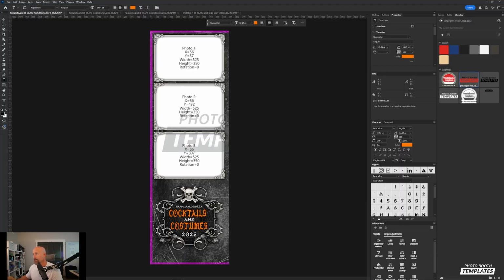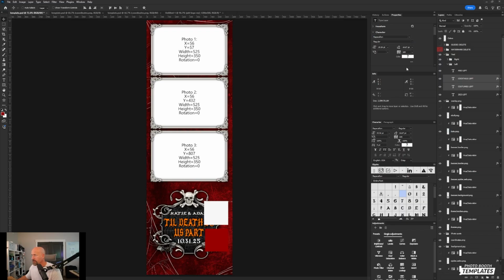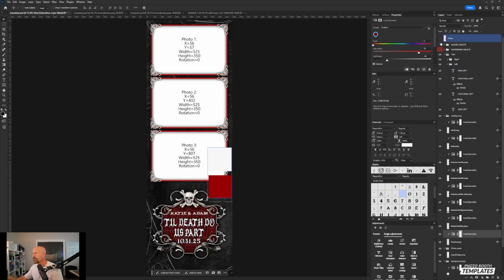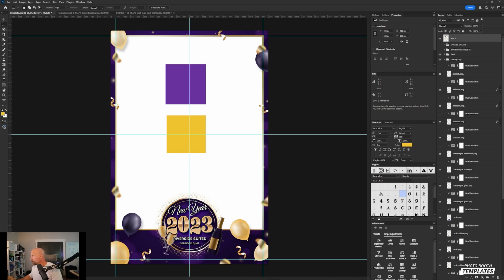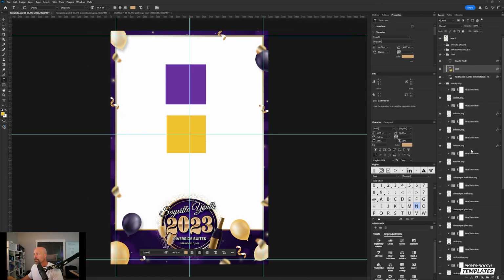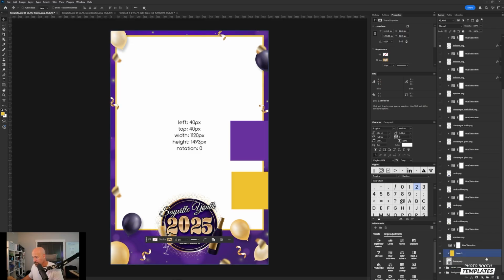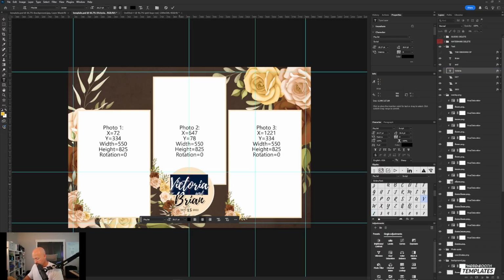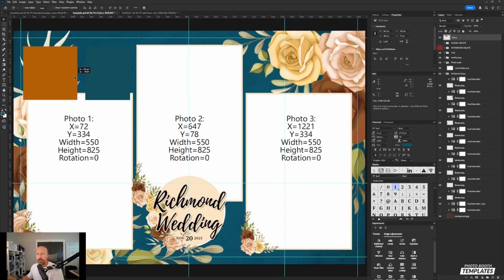Live Photo Booth Template Editing Q&A Session 5 | Photoshop Tips for Overlays & Printing 10/30/2025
Replay our Live Photo Booth Template Editing Q&A from October 30, 2025 — where we edited three unique photo booth templates live in Photoshop!
This week’s session includes a Halloween wedding theme, a luxury celebration design, and a rustic fall layout perfect for autumn events.

Whether you’re new to editing or a seasoned designer, you’ll learn practical Photoshop techniques to customize templates for your photo booth business.

What You’ll Learn:

🎨 How to edit and layer Halloween-themed templates for dual-purpose events
💡 Adjusting gold tones and lighting for formal celebration designs
🍂 Working with color balance and texture in rustic autumn templates
🖼️ Exporting PNG overlays for apps like Snappic, Curator, and Booth.Events
🖨️ Tips for print alignment and optimizing for DNP printers

Highlights / Chapters:
00:00 – Introduction & overview
00:15 – Editing the Horrifying Halloween template
02:40 – Adjusting text overlays and masks
04:15 – Balancing tone between spooky and elegant
07:20 – Exporting Halloween PNG overlays for Snappic & Curator
12:19 – Editing the Luxurious Formal Celebration template
13:05 – Enhancing gold accents and background lighting
16:10 – Working with elegant serif fonts and spacing
18:55 – Preparing client proofs for print accuracy
25:54 – Editing the Rustic Autumn Floral template
26:40 – Creating warm fall color palettes with hue/saturation
28:50 – Text placement and border refinement
31:10 – Flattening layers and saving print-ready files
36:50 – Wrap-up & next steps

Next Steps:

✅ Join us Thursdays for new live Q&A sessions
✅ Bring your Photoshop questions for live feedback